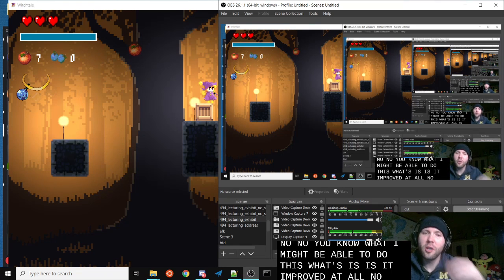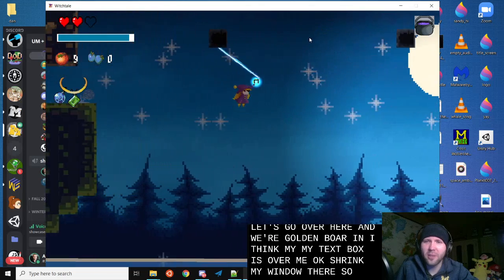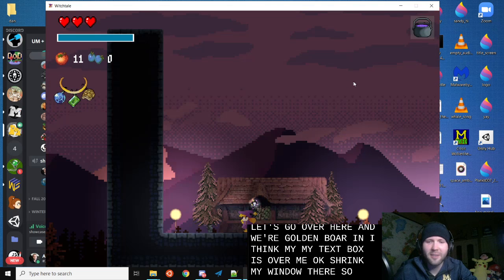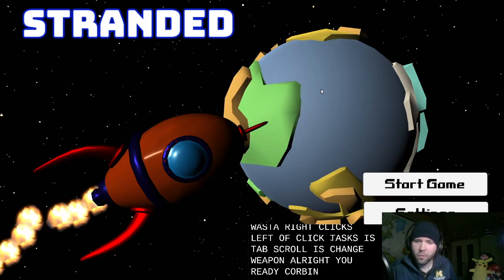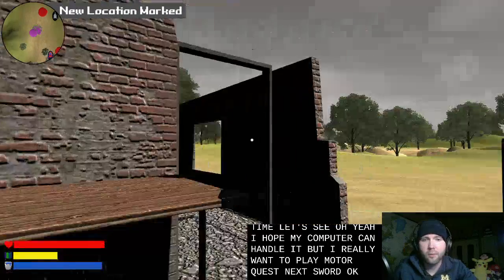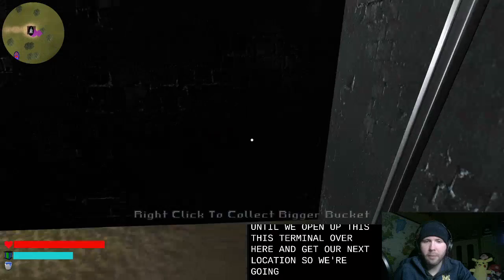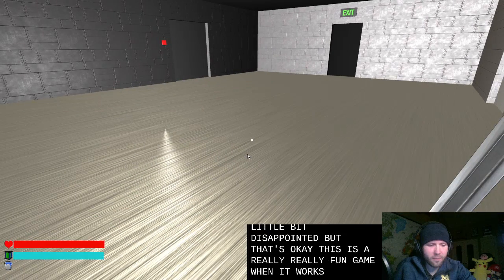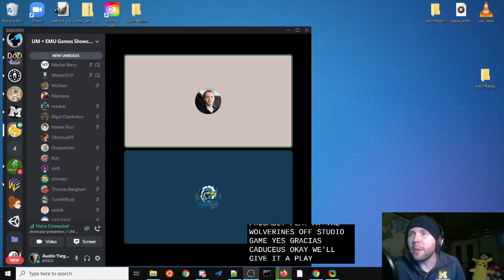EECS 494 W21 Showcase pt 4